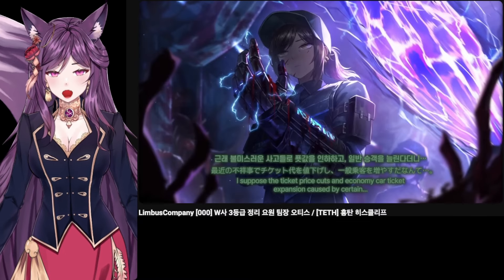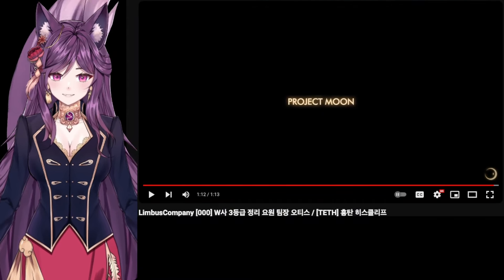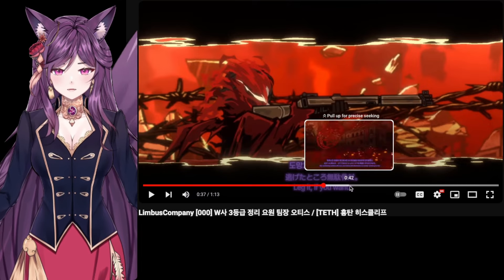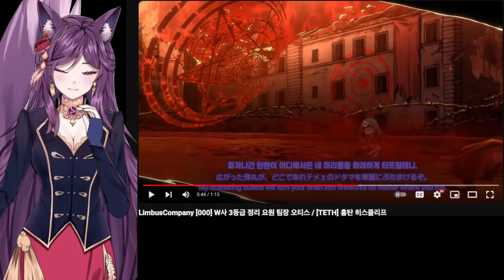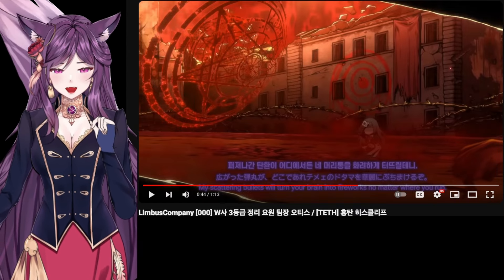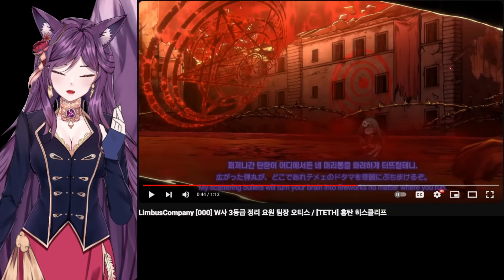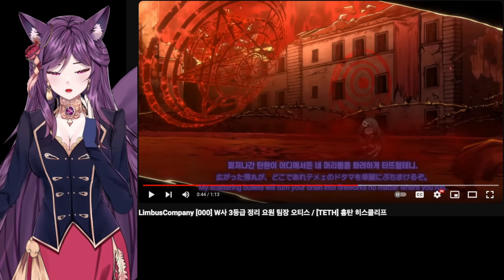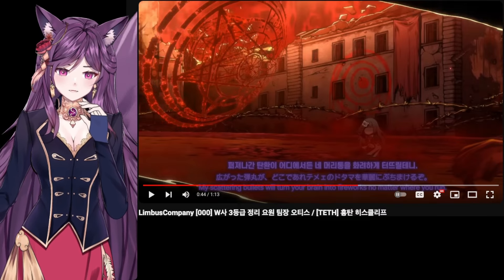Is This Heathcliff's COOLEST EGO In Limbus Company?!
Limbus Company [000] W Corp Outis & [TETH] Heathcliff Reaction. Limbus Company [000] W사 3등급 정리 요원 팀장 오티스 / [TETH] 흉탄 히스클리프 ▼▼▼EXPAND ME▼▼▼

The materials in this video are not related in any way to myself. Please support the artists by purchasing their original works and supporting the game by watching the videos on the original channel and downloading the game itself.